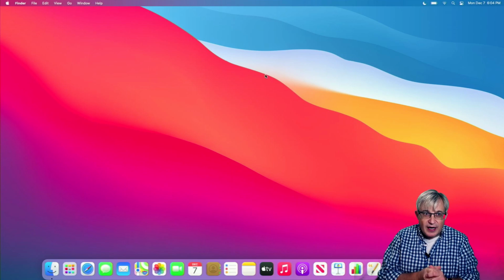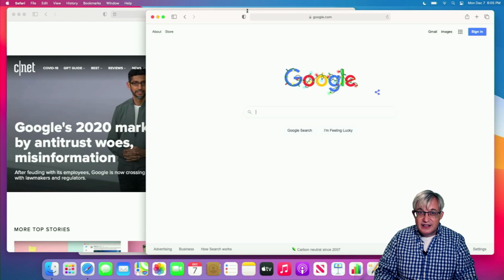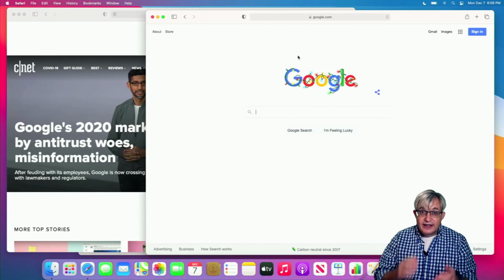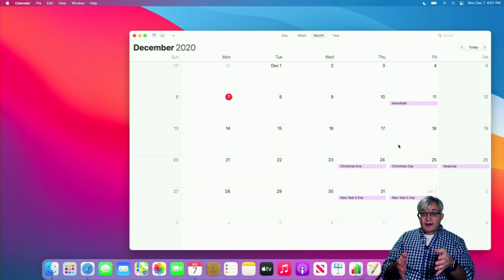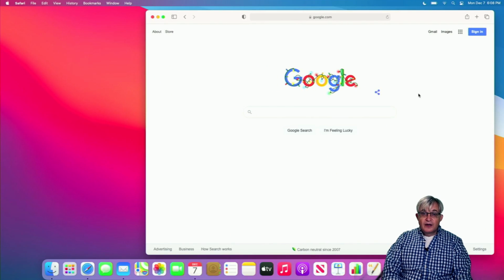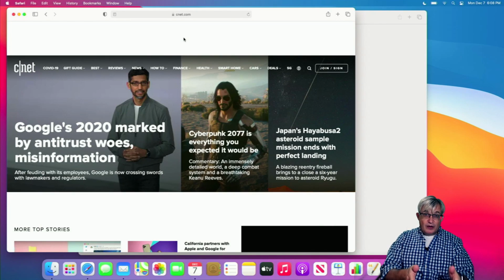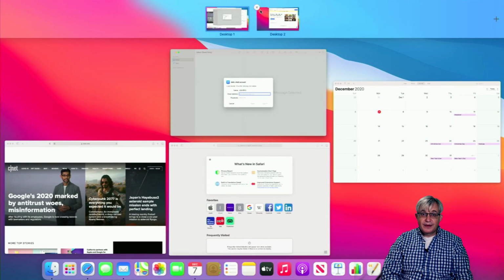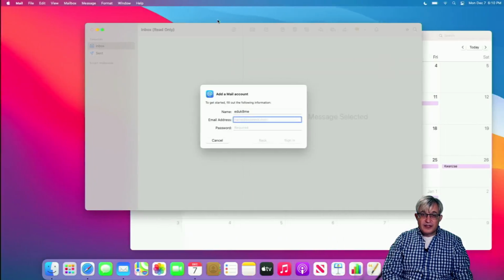No 2nd monitor, no problem macOS version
Learn how to use virtual desktops in macOS! It's a great way to handle the computer when you don't have a 2nd screen.